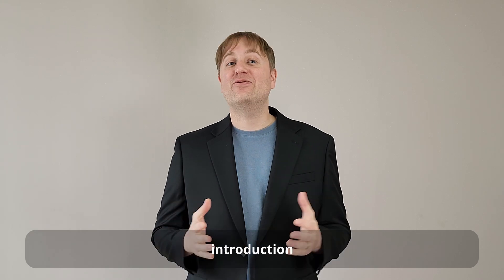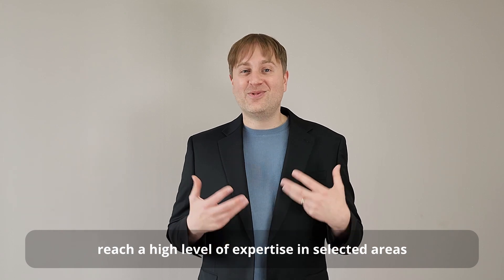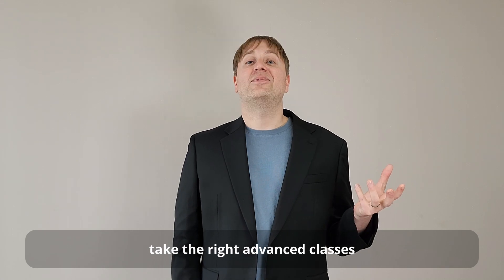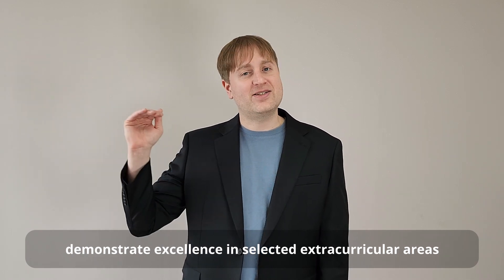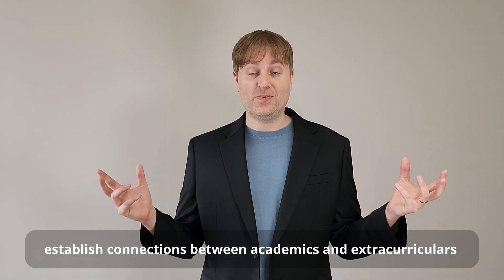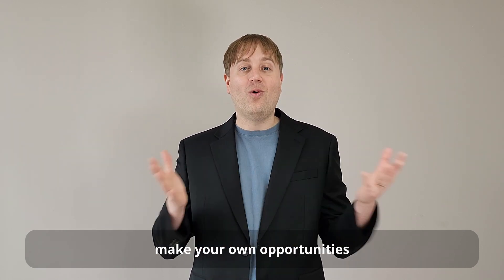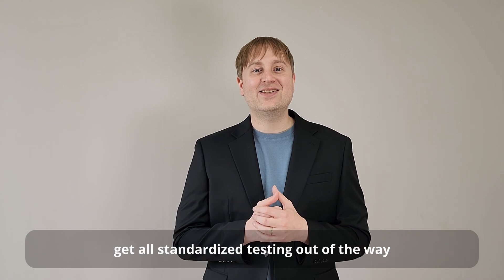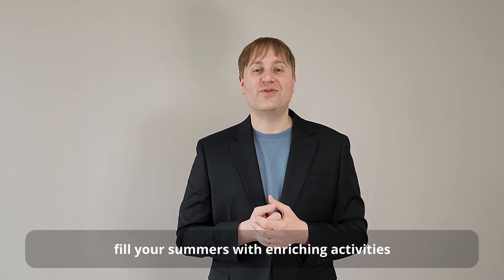THE SECRET PATH to the IVY LEAGUE Part 2: Grades 10-11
Do you want to get into the Ivy League? This is the second video in a 3-part series on how you can maximize your chances of earning admission to the most elite colleges and universities. It focuses primarily on what you should be doing in grades 10-11 to build an impressive profile for applying to college.

About Me:
My name is Nathan Greenberg. I'm a graduate of Brown University and Phillips Academy Andover, with almost 15 years of experience in test prep and college admissions. I've helped thousands of high school students improve their GPAs, earn high marks on standardized tests such as the SAT, ACT, and AP, and get accepted at the most prestigious and competitive universities in the world. I founded Ivy League Mentors to make my knowledge and experience with students looking to make the most of their education, wherever they may be located.